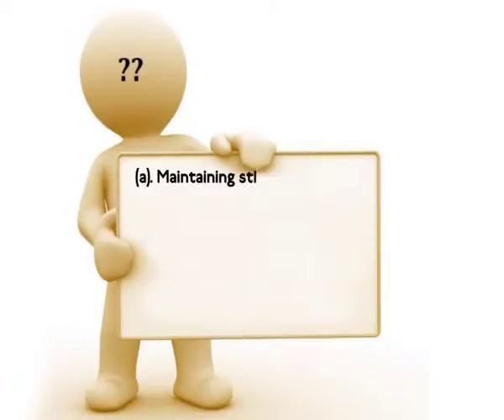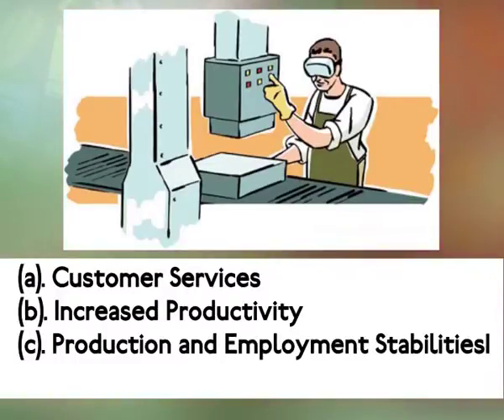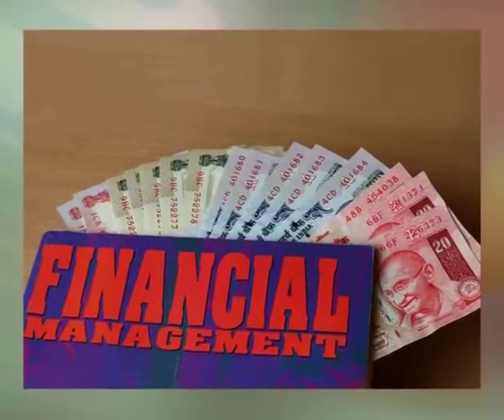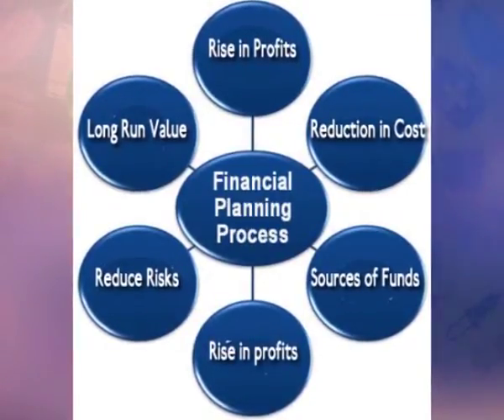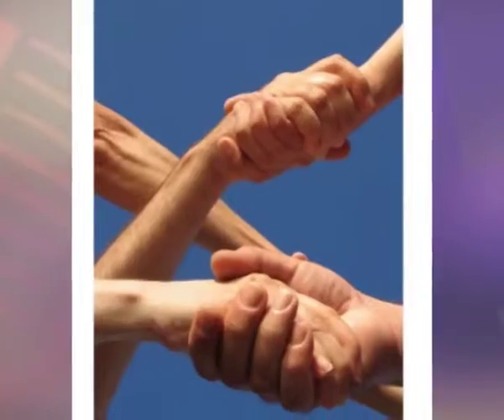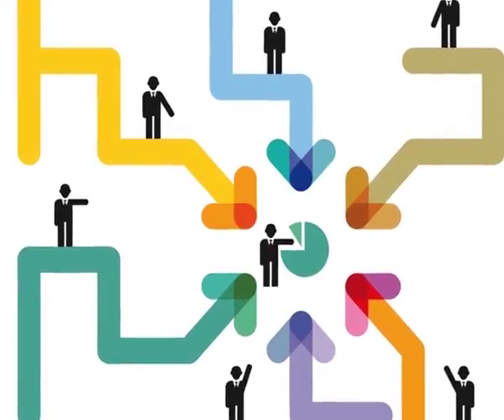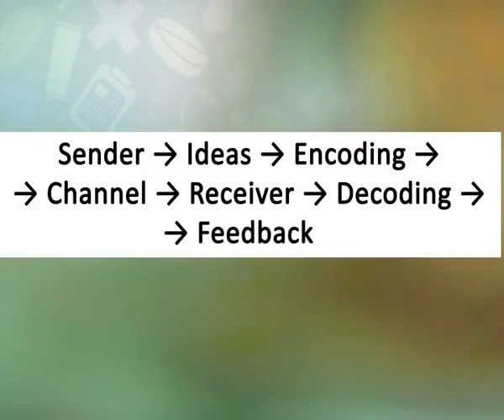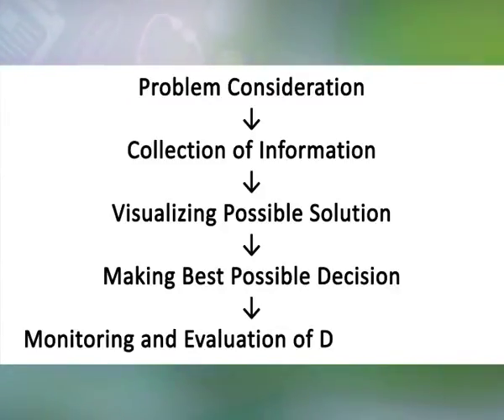Concept of Management – III- Operative Management